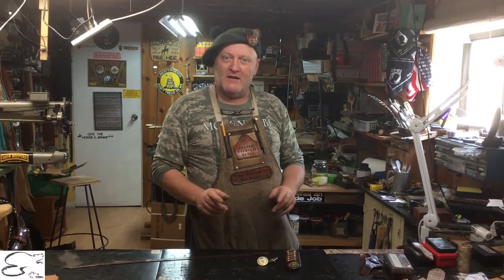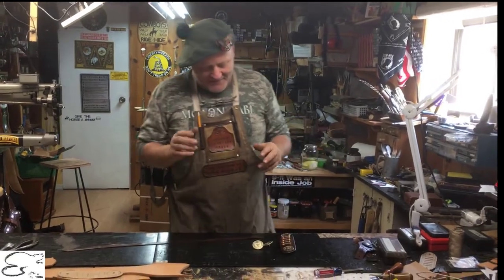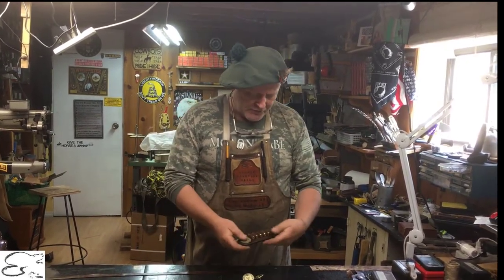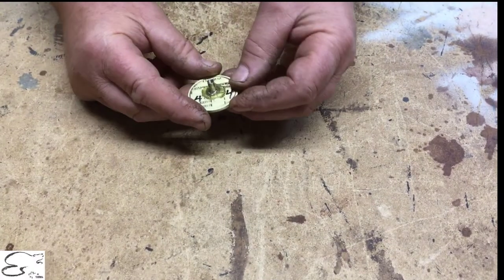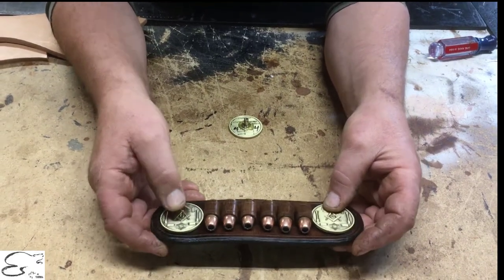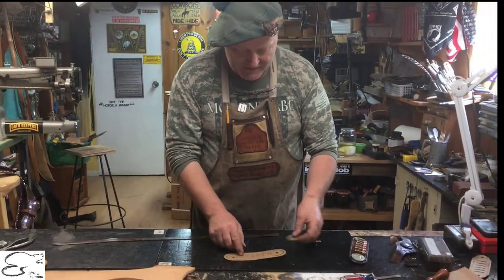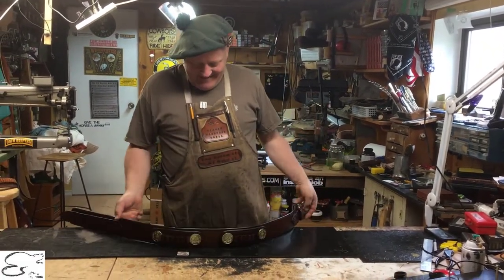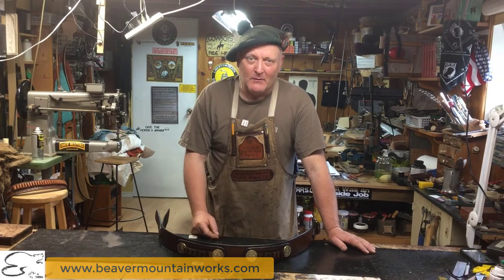Gun Belt with Masonic Presentation Coins as Conchos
This week's video is about a very special custom leather gun belt.

Mark repurposed some pins he still had from when he was in the service to custom manufacture Masonic presentation coins into conchos.

So if you have any ideas or dreams of certain things that you need to have manufactured, that are custom just for you, something you can't buy in the store, give us a shout here at Beaver Mountain Works. Remember: You dream it - We make it!